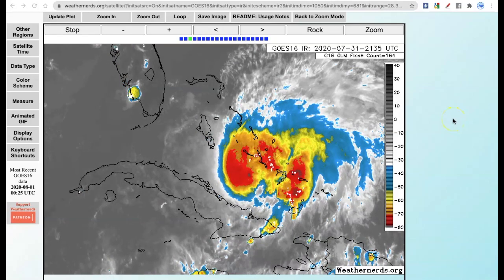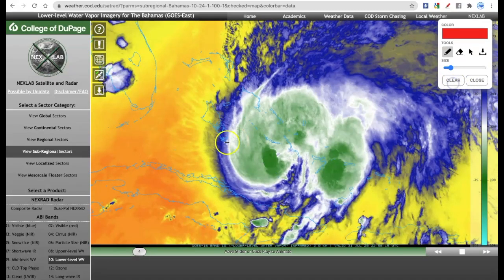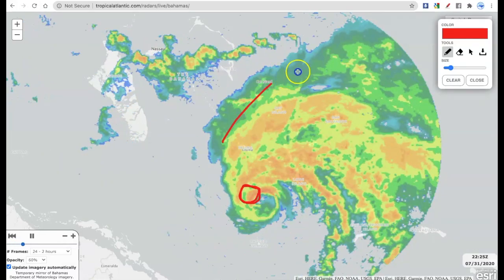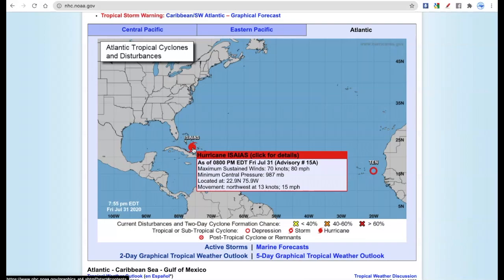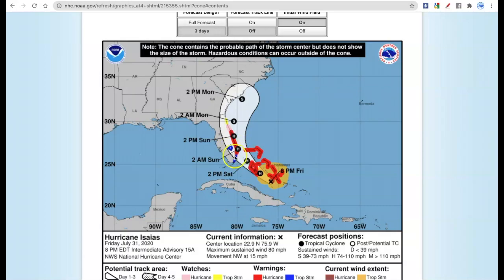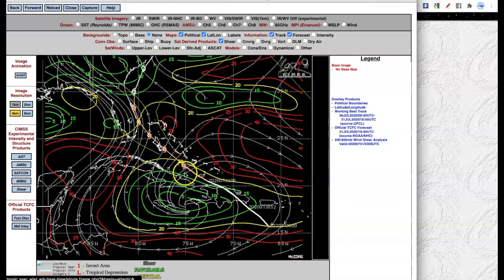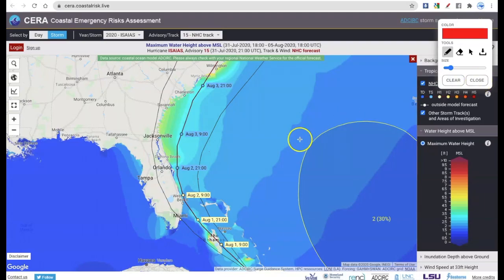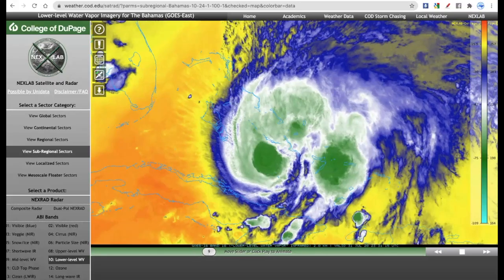Hurricane Isaias Update - 31 July 2020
Hurricane Isaias will continue to move northwestward and is forecast to gradually intensify over The Bahamas before making a close encounter or landfall on the eastern coast of Florida tomorrow night.